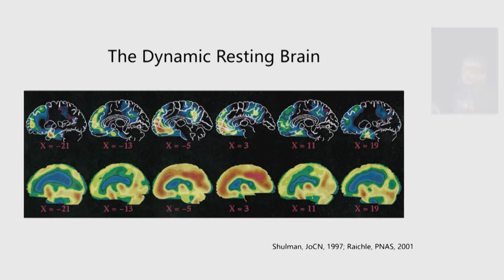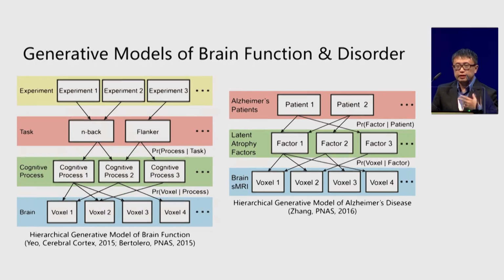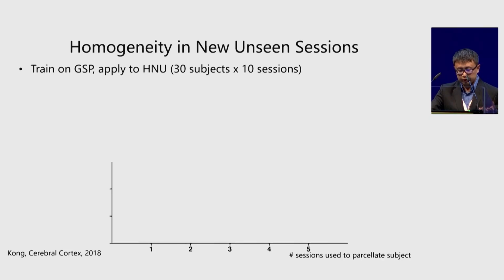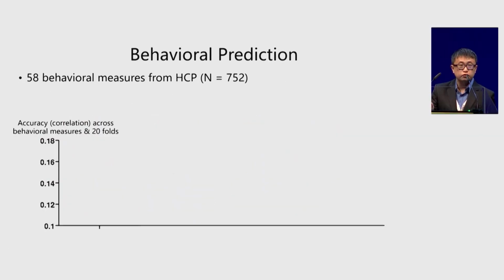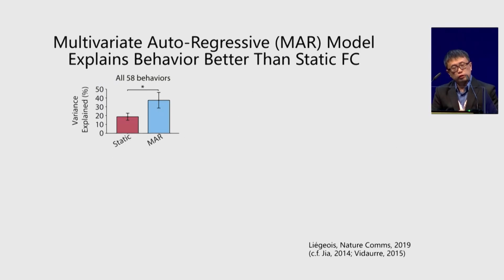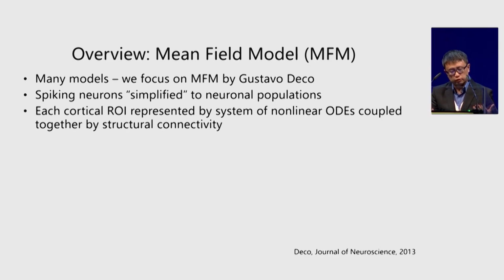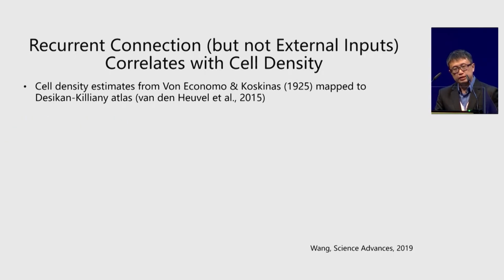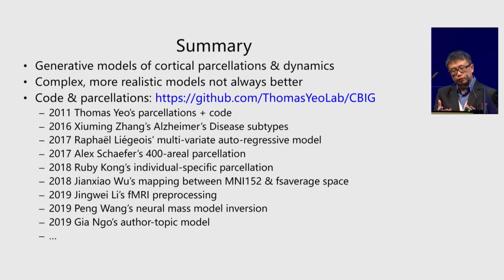OHBM 2019 | Keynote | B.T. Thomas Yeo | Generative Models for Brain Parcellation, Disorder and Dy…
OHBM 2019 Keynote
Title: Generative Models for Brain Parcellation, Disorder and Dynamics
Speaker: B.T. Thomas Yeo